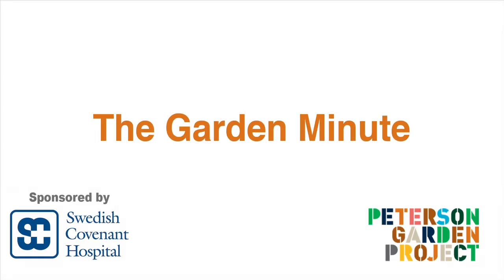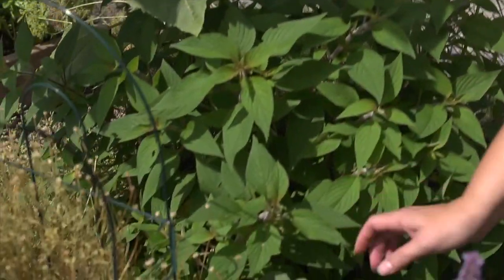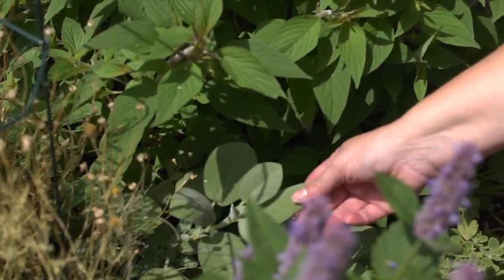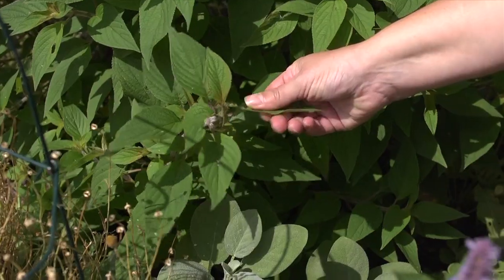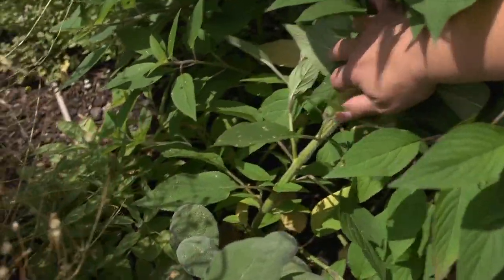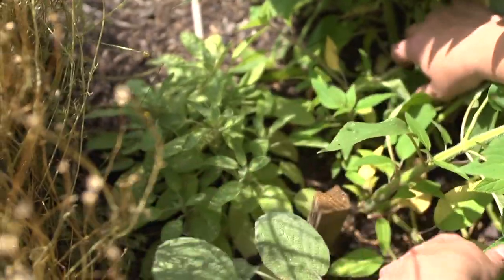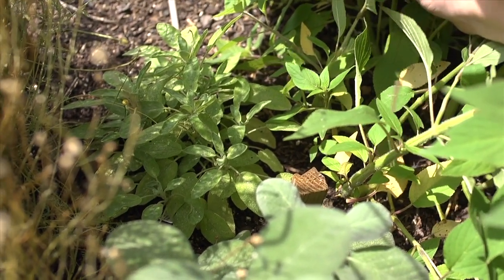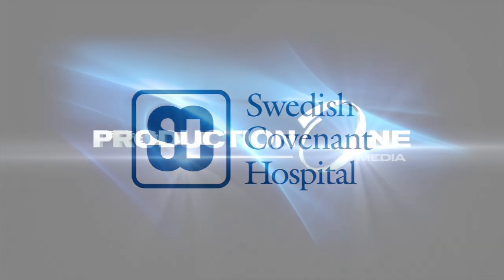The Garden Minute: Sage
There are many kinds of sage to fill your garden with!